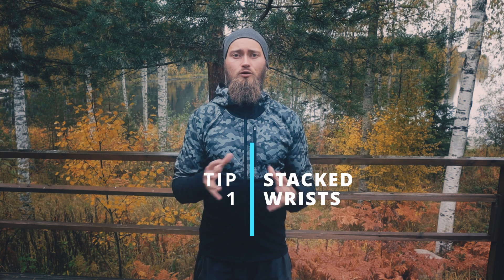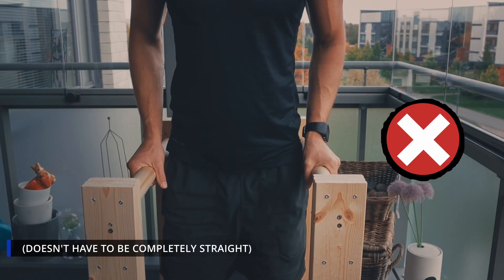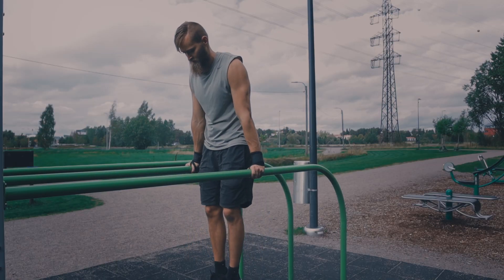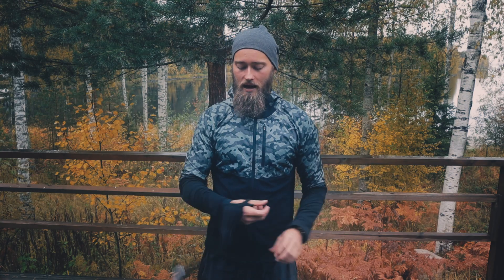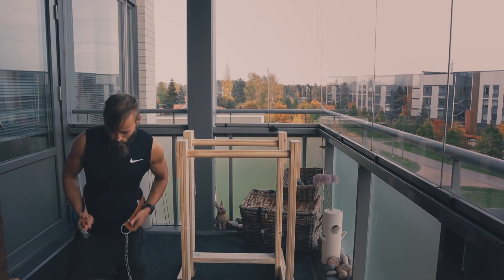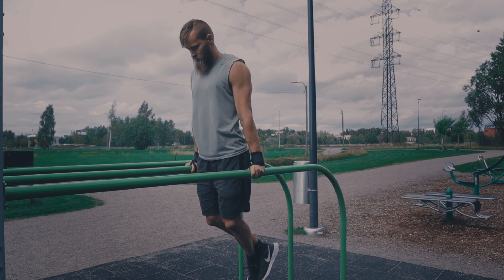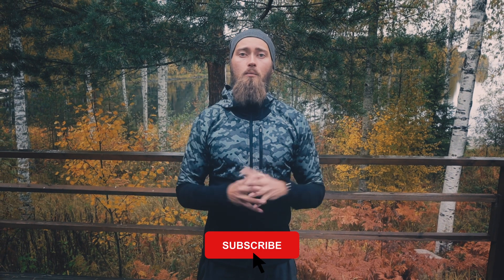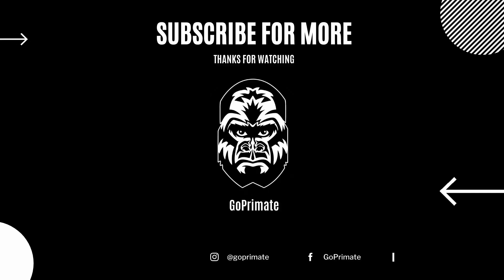Dips HURT Wrists? - 2 SIMPLE SOLUTIONS (DO THEM NOW)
Do dips hurt your wrists? Well if that is the case then in this video you will find 2 simple solutions on how to reduce or perhaps even eliminate any wrist you are experiencing when doing dips.

The 2 tips are the following:

1. Stack The Wrist
2. Wrist Straps

🔴My Home Doorframe Pull-up Bar
🔴My Home Dip Bars
🔴Gymnastic Rings
🔴Ressistance Bands
🔴Squat Slant Board
🔴Stretch Slant Board

Timestamps:

Intro 0:00
1. Stacked Wrists 0:41
2. Wrist Straps 1:02
Painfree Bodyweight Training 2:06
Outro 2:16